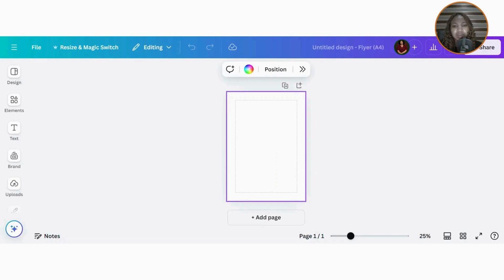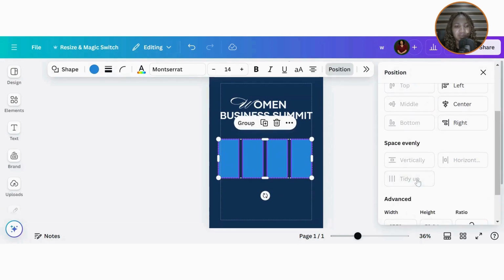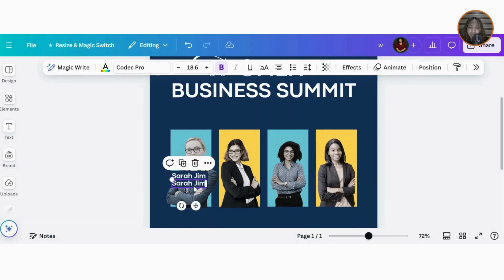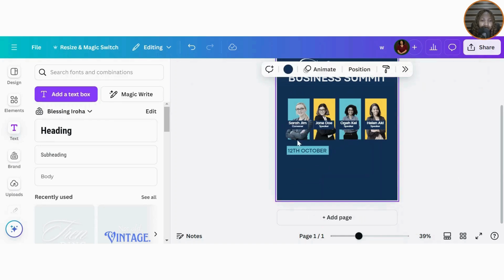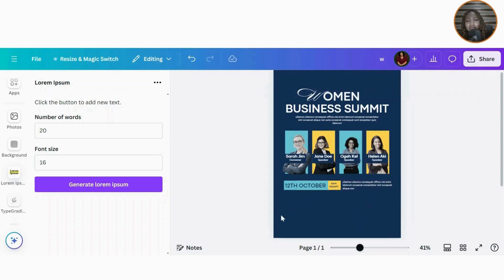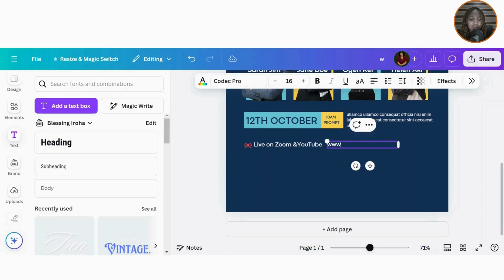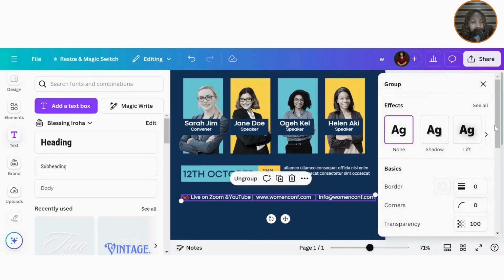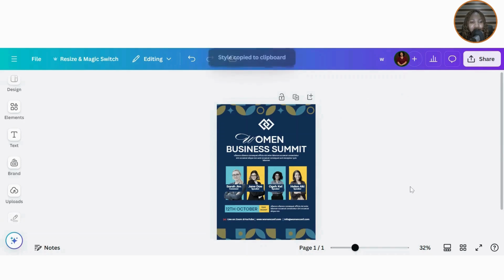How to Design a Conference Poster: A Step by Step Guide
In this tutorial, you'll learn how to design a professional conference poster from scratch using Canva. Whether it's for an academic, business, or creative event, a well-designed poster is essential for capturing attention and conveying important information. I'll guide you through the entire design process, including color selection, adding text and images, and incorporating event logo. Perfect for both beginners and experienced designers, this step-by-step guide will equip you with the skills and tips needed to create a standout conference poster without relying on templates. Let's get started and bring your conference poster to life!